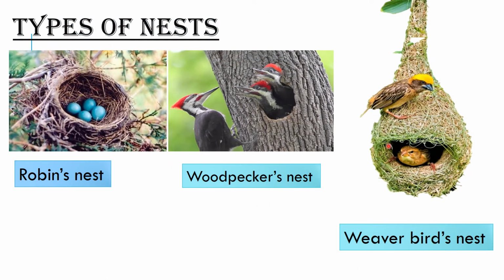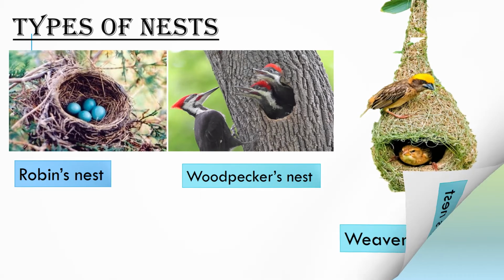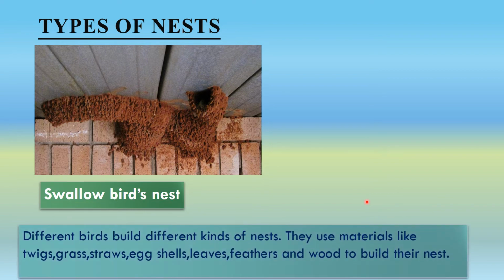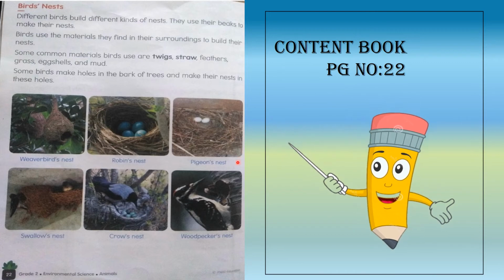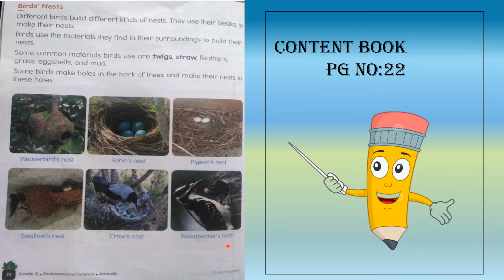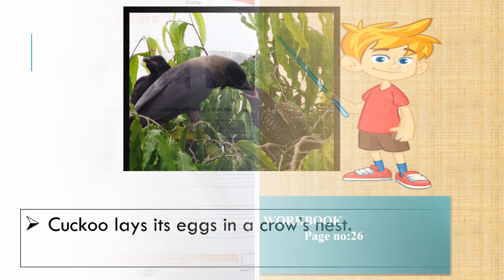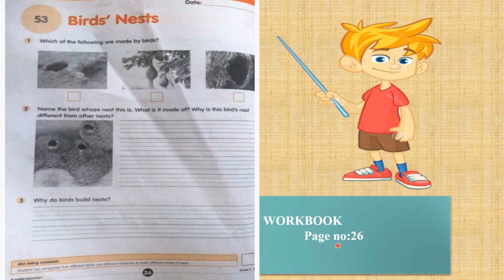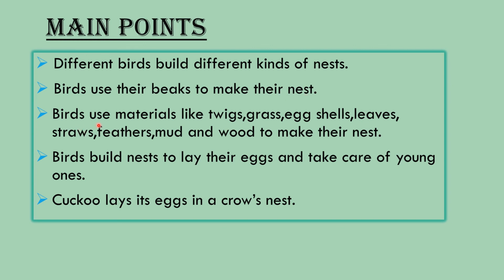Grade 2 EVS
Block 4 Beautiful birds
Lesson 3 Birds' Nests